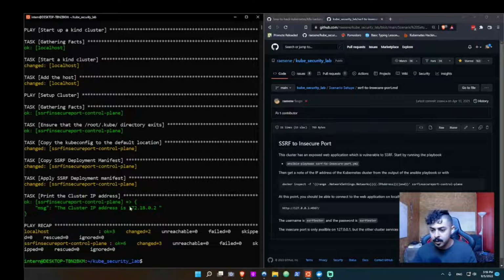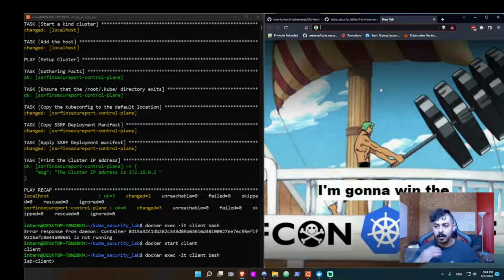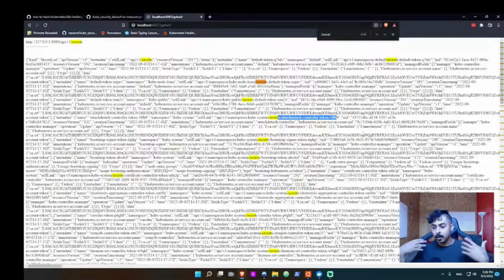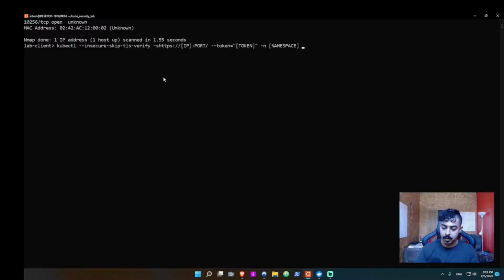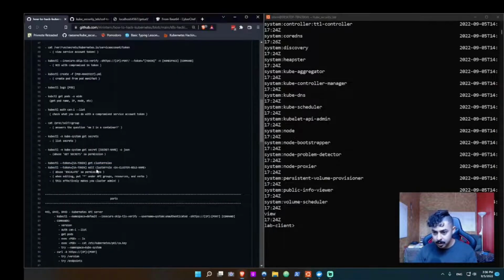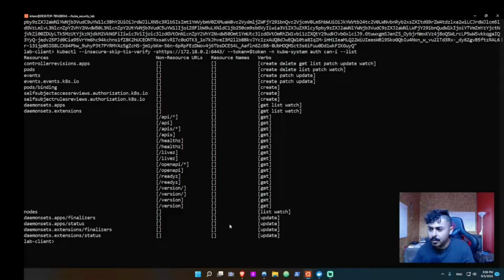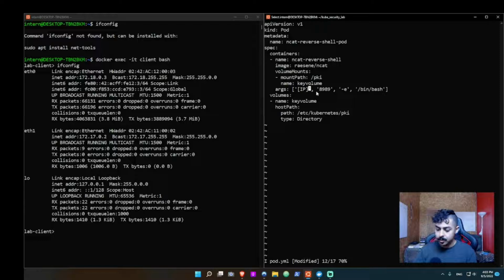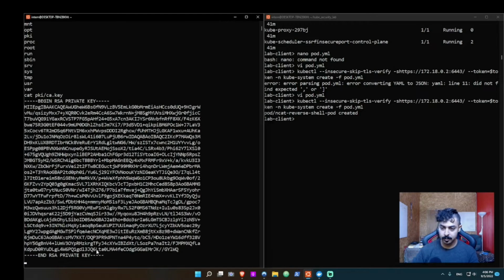SSRF on Website to Cluster Takeover (Part 6 - Kubernetes Penetration Testing Basics)